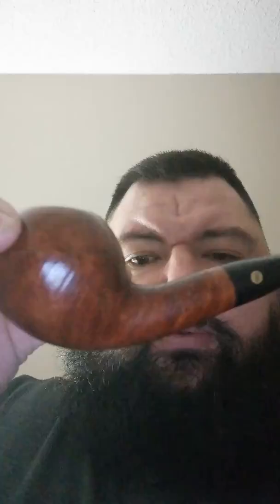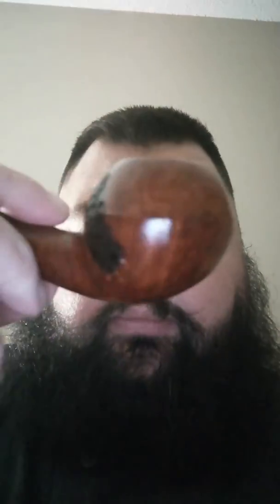Thank You video to Garbage Man Piper